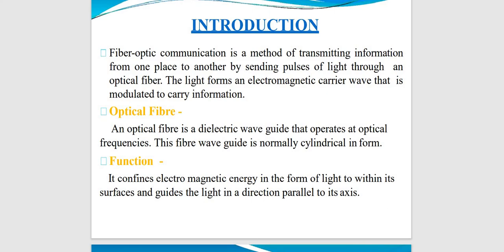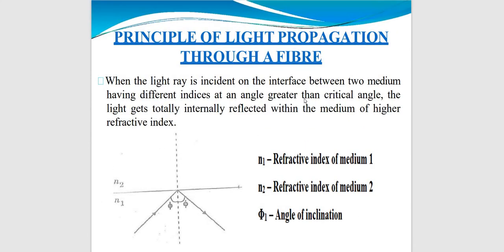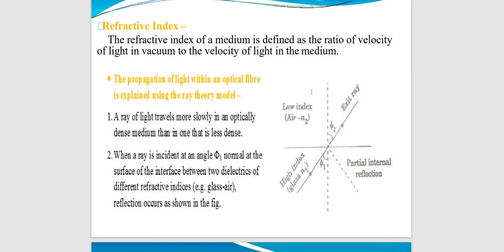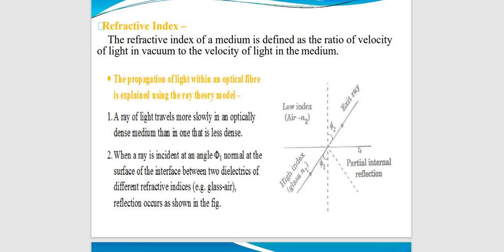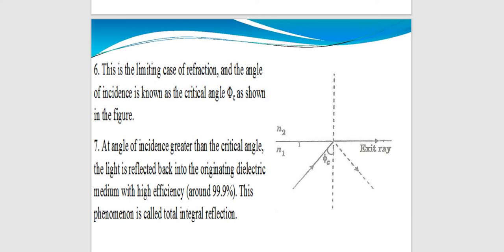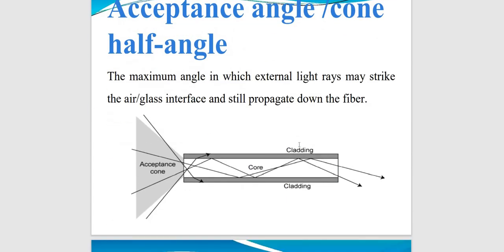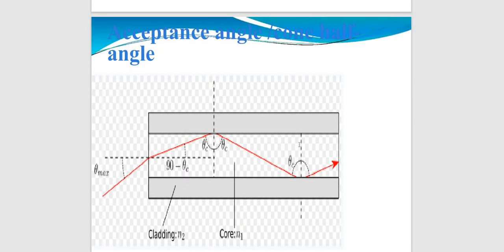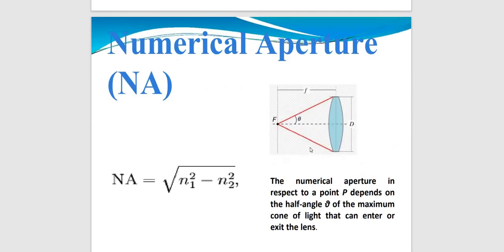Principle of Light Propagation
Subject Name : Fibre optics and Laser Instrumentation
Staff name : Mr.M.Aravindan